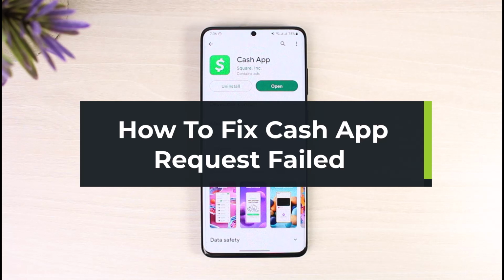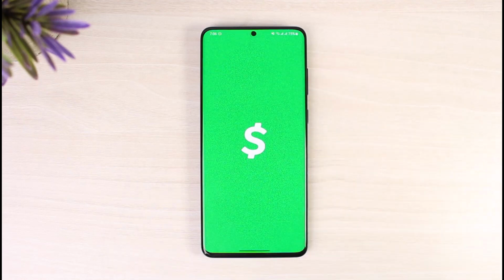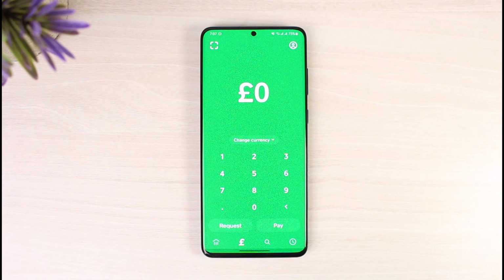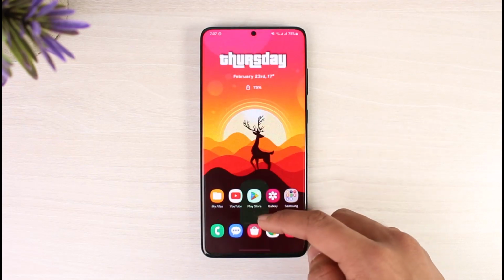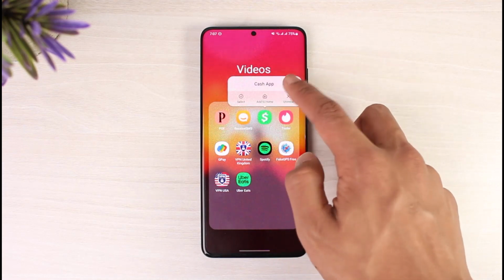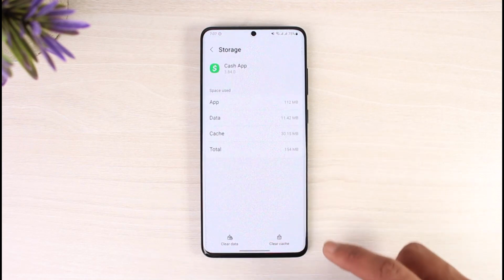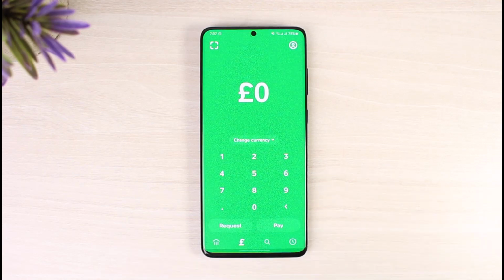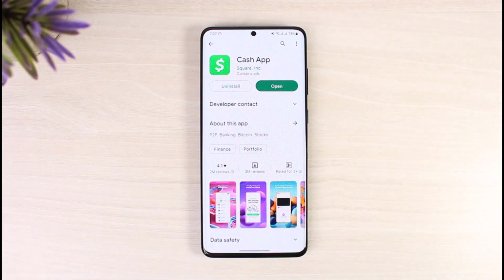How To Fix Cash App Request Failed ! (EASY GUIDE)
In this tutorial video, I am simply going to show you how you can fix the Cash App Request Failed error on your phone.

~Chapters:
0:00 Introduction
0:16 Why This Happens
0:45 How to Fix It
1:14 Conclusion